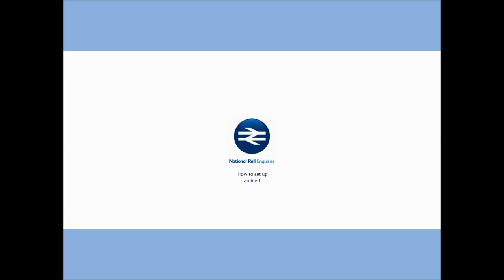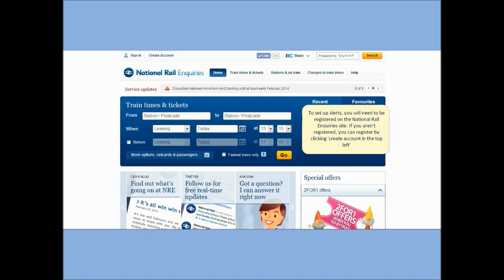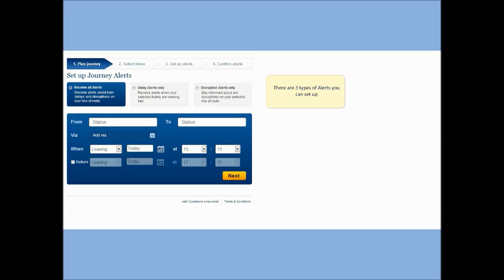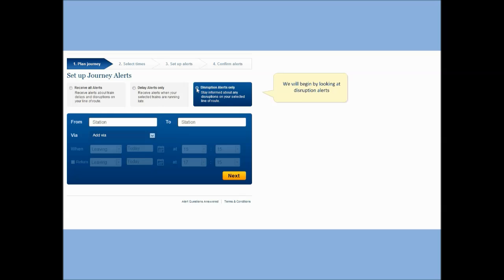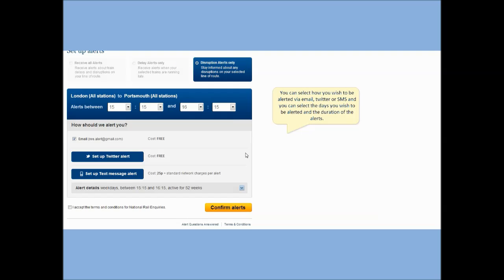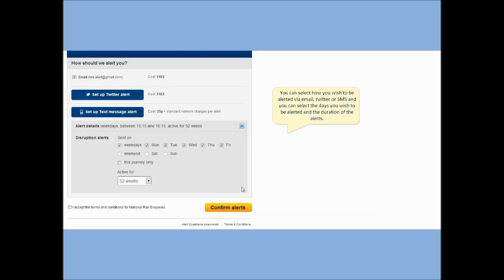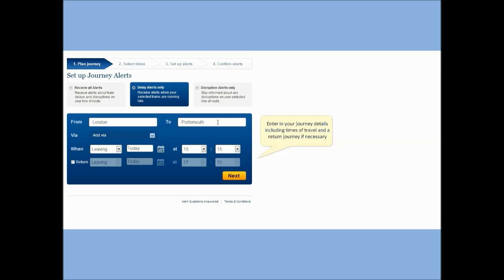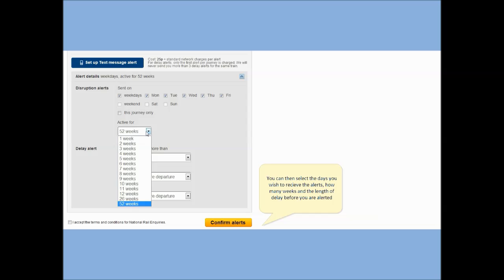How to set up Alerts on the National Rail Enquiries Website video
This handy tutorial video shows you how to set up journey alerts using the National Rail Website. You can receive the alerts through Twitter DM, SMS or Email by registering on our Along with setting up alerts, you can also find the cheapest train tickets, train prices and buy train tickets.